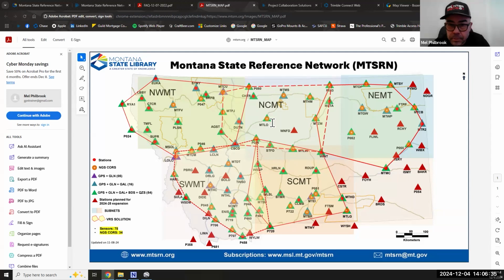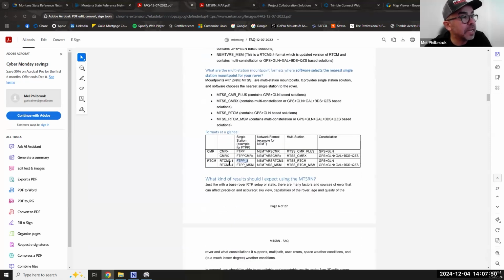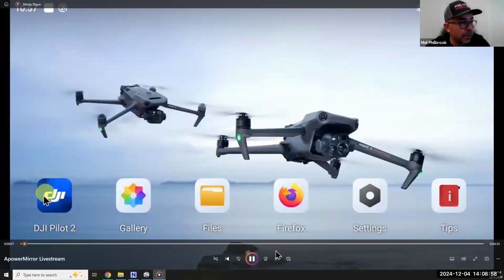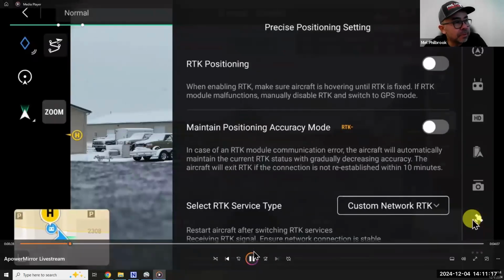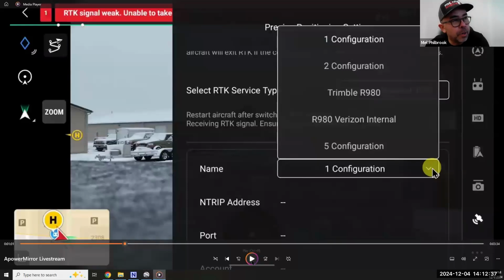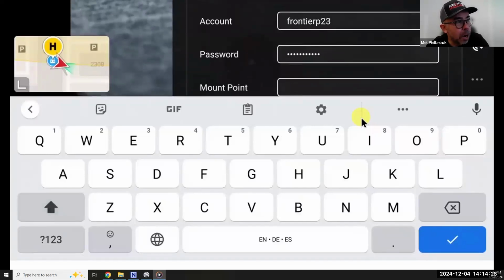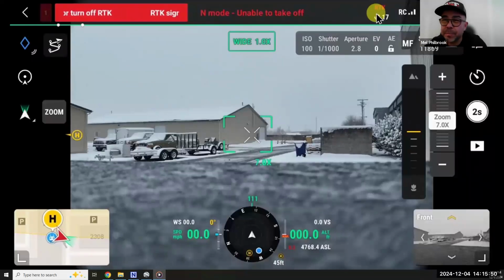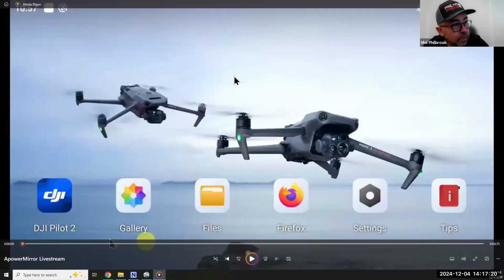How to Set Up RTK for DJI Drones Using the Montana State Reference Network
In this video, we discuss the importance of using real-time corrections for drone operations and walk you through the step-by-step setup for DJI drones. Whether using an M350, M3E, or another DJI RTK-compatible drone, this guide will help you configure your network settings for maximum survey-grade accuracy.

This setup helps minimize ground control points (GCPs) while ensuring high-precision flight paths, especially crucial for LiDAR mapping and photogrammetry. If you’re a drone surveyor, GIS professional, or UAV operator looking to improve your workflows, this is a must-watch!